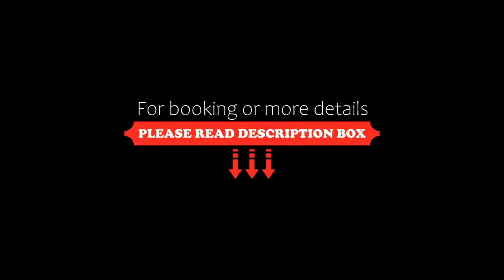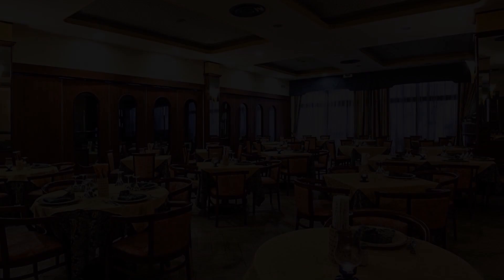Hotel Grazia Deledda, Sassari, Italy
About Property:
Offering free parking, Hotel Grazia Deledda is located on Sassari's Viale Dante, a 10-minute walk from Piazza d'Italia in the historic centre. The air-conditioned rooms have classic-style furnishings and a flat-screen TV.
Rooms at Grazia Deledda include a private bathroom with hairdryer and toiletry set. WiFi is free throughout.
The restaurant specialises in cuisine from the North of Sardinia. Breakfast include...
Property Type: Hotel
Address: Viale Dante 47, 07100 Sassari, Italy
Searching For
1. Hotel Grazia Deledda - Sassari - Italy
2. Hotel Grazia Deledda - Sassari - Italy Address
3. Hotel Grazia Deledda - Sassari - Italy Rooms
4. Hotel Grazia Deledda - Sassari - Italy Amenities
5. Hotel Grazia Deledda - Sassari - Italy Offers and Deals
Audio Credit:
Track Title: Reasons To Hope
Artist: Reed Mathis